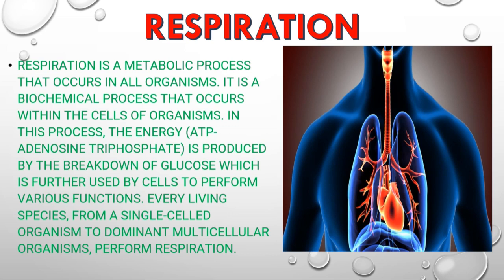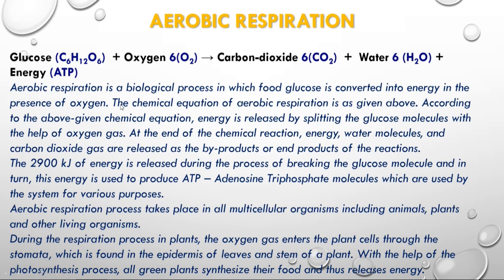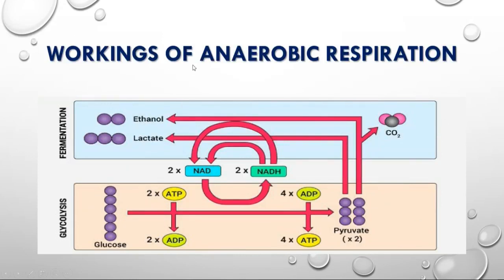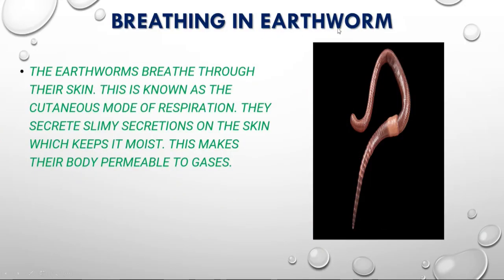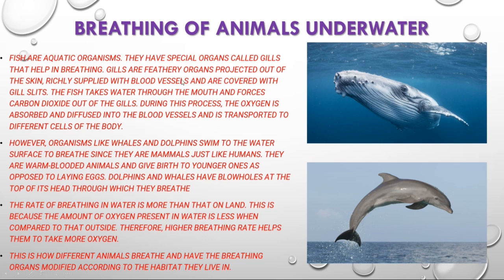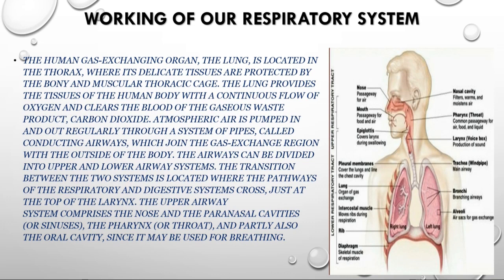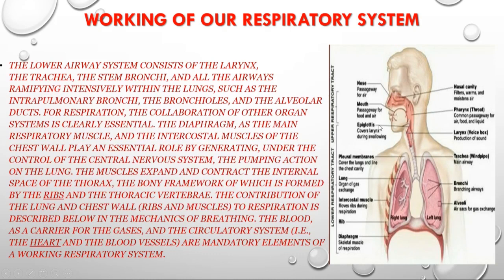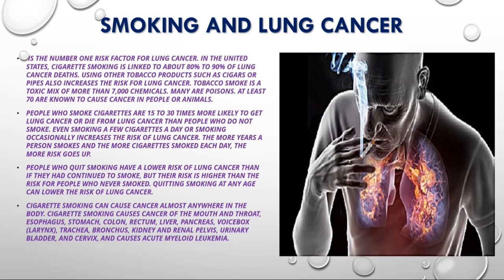RESPIRATION SECOND PART OF LIFE PROCESS (CHAPTER-1) BIOLOGY CLASS 10 CBSE BOARD BASED ON NCERT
HI GUYS THIS IS YOUR MASTER TEACHER SUVOPRIYO BORAL,
HI THIS IS YOUR MASTER TEACHER SUVOPRIYO BORAL,
WELCOME TO YOURS EDUCATION HUB ALL KINDS OF CONCEPTUAL VIDEOS ARE BEING MADE TO MAKE YOU PEOPLE UNDERSTAND IN DEPTH VARIOUS CONCEPTS ONE BY ONE. SO THAT YOU CAN CRACK THE SCHOOL EXAMS AS WELL AS ANY COMPETITIVE EXAMS. WE TAKE LOT OF EFFORTS TO MAKE THESE VIDEOS FOR YOU PEOPLE SO LIKE THE VIDEO, SHARE THE VIDEO AS MUCH AS YOU CAN AMONG YOUR FRIENDS. TRY TO REACH THE VIDEOES TO ONE WHO WANT TO STUDY BY HEART. WE WANT TO MAKE COACHING FREE INDIA. SO TRY TO SHARE THE VIDEO AS MUCH AS YOU CAN.
LIFE PROCESS SECOND PART RESPIRATION
CLASS X CBSE BOARD
COACHING​​​​​​ FREE INDIA
YOURS​​​​​​ EDUCATION HUB
ALL KINDS OF PDFs, NOTES OF THE CHAPTERS, LATEST UPDATES WOULD BE GIVEN IN THE TELEGRAM CHANNEL SO JOIN THE TELEGRAM CHANNEL RIGHT NOW.